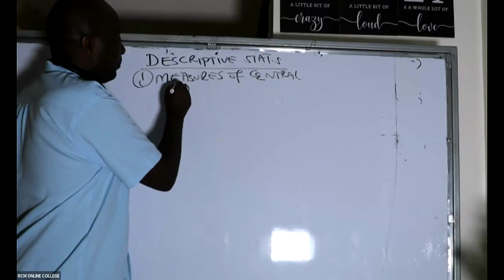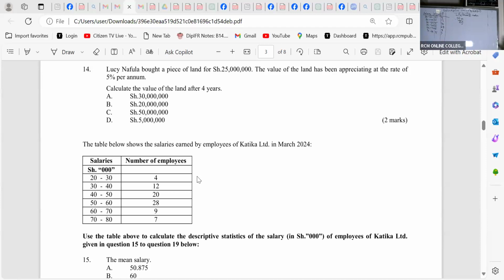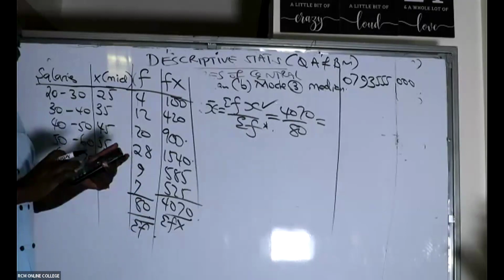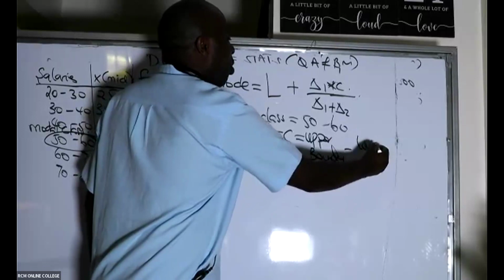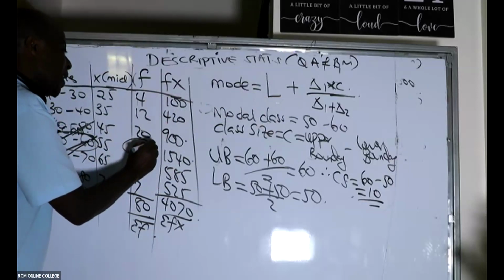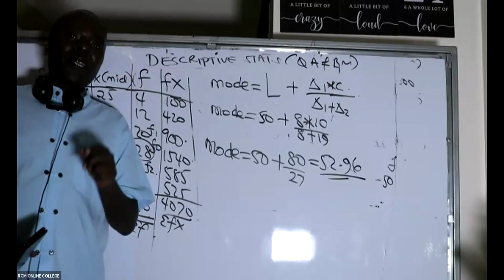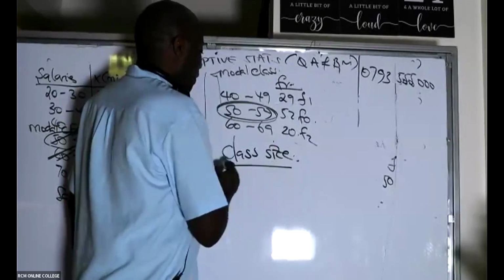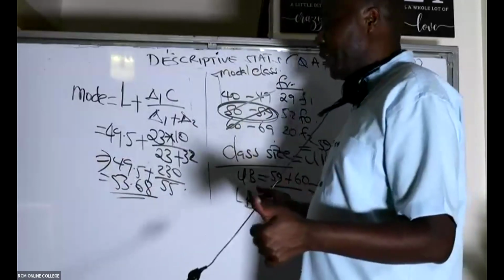BUSINESS MATHS//KASNEB EXAMS APPOACH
Approaching business mathematics in preparation for KASNEB exams requires a structured and strategic approach. Here's a breakdown of steps to guide your preparation:

Identify the topics covered and the depth of understanding required for each.
Gather Study Materials: Collect textbooks, reference materials, past exam papers, and any other relevant resources. Ensure your materials align with the KASNEB syllabus.
Create a Study Plan: Develop a study schedule that allocates sufficient time for each topic. Break down your study sessions into manageable segments, ensuring you cover all the relevant areas.
Focus on Core Concepts: Understand the fundamental principles underlying business mathematics, such as percentages, ratios, interest calculations, and financial statements analysis. Build a strong foundation in these areas before moving on to more advanced topics.
Practice Regularly: Business mathematics is best mastered through practice. Solve a variety of problems, including those from past exam papers, to reinforce your understanding and improve your problem-solving skills.
Seek Clarification: Don't hesitate to ask for help if you encounter difficulties with any concepts. Consult your teachers, peers, or online resources to clarify doubts and deepen your understanding.
Review Regularly: Periodically review the topics you've covered to ensure retention and understanding. Use revision techniques such as summarizing notes, creating flashcards, or teaching concepts to others.
Simulate Exam Conditions: As the exam date approaches, practice solving full-length mock exams under timed conditions. This will help familiarize you with the exam format and build your confidence for the actual test.
Stay Calm and Confident: On the day of the exam, stay calm and focused. Trust in your preparation and abilities. Read the questions carefully, manage your time effectively, and answer each question to the best of your ability.
Reflect and Improve: After taking the exam, reflect on your performance. Identify areas where you did well and areas where you could improve. Use this feedback to adjust your study approach for future exams.
By following these steps and maintaining a disciplined study routine, you can approach business mathematics with confidence and increase your chances of success in the KASNEB exams.

For CPA and ATD, RCM online college is doing wonders, Do you want to join? call our help desk on 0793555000 or 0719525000 @acca @kasnebofficial104 @beatkasneb7532